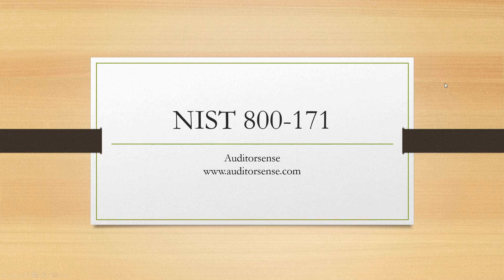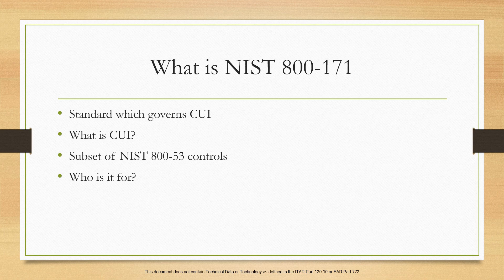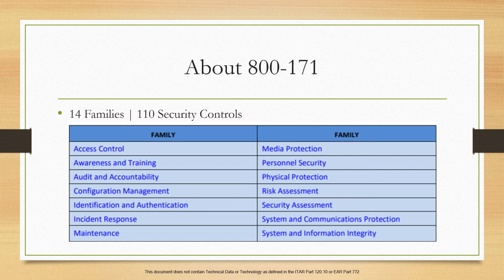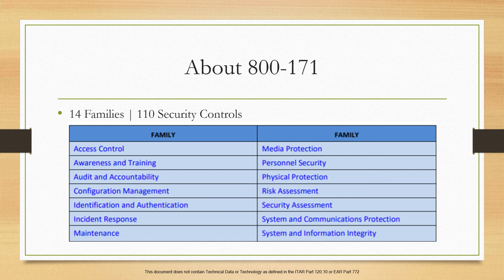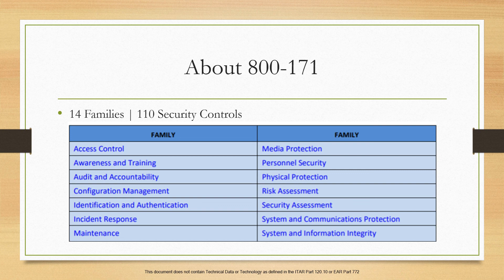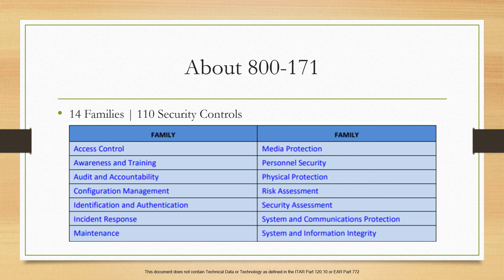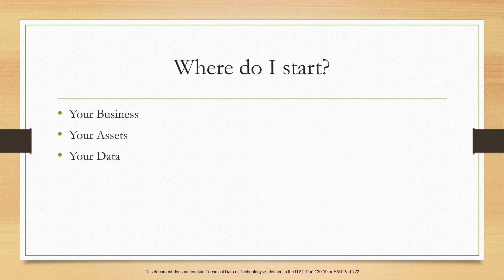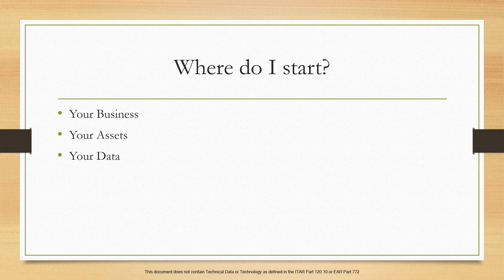NIST 800-171 Overview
Jake scratches the surface on NIST 800-171. This video explains what it is, what each family is about, and the future of the publication.